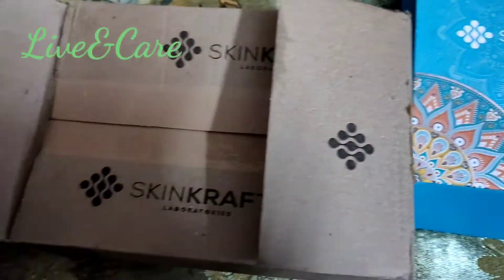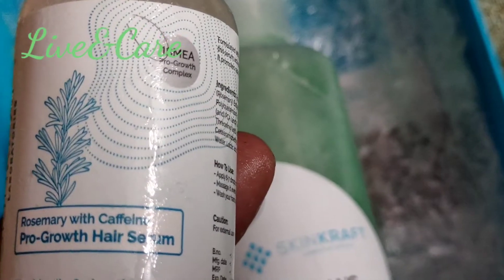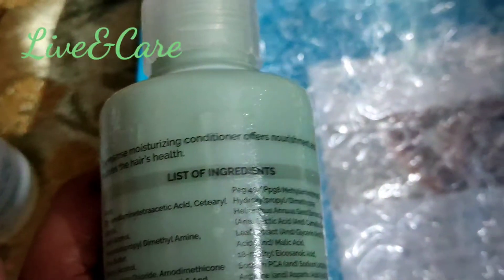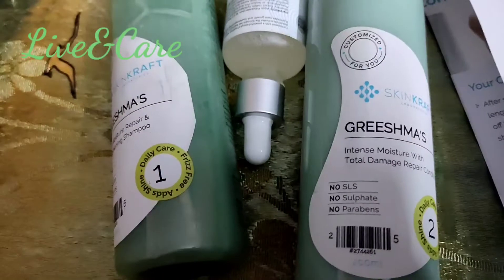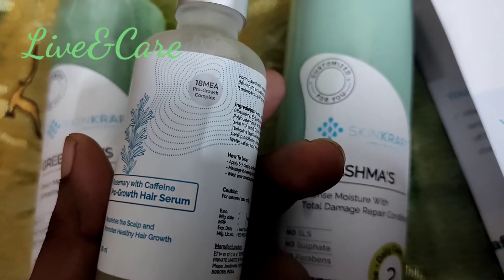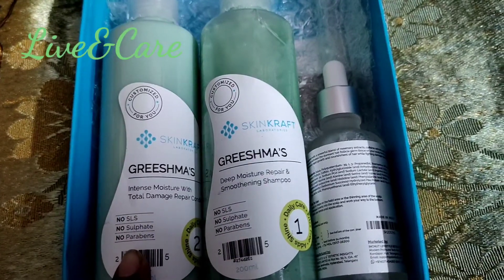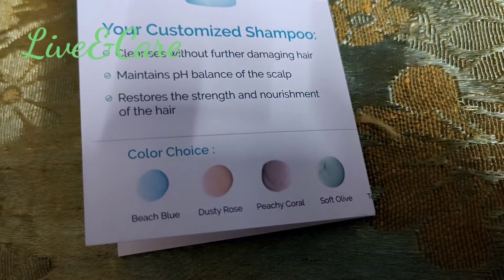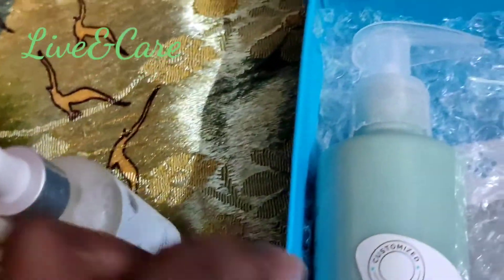SkinKraft |my latest purchase